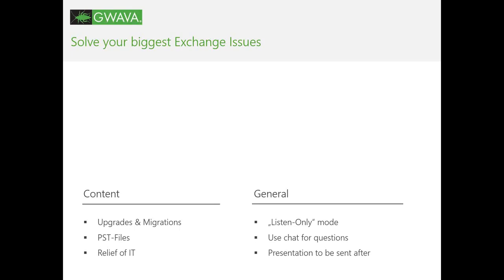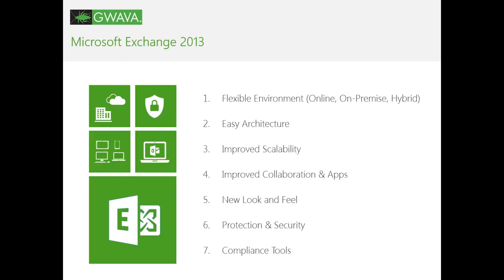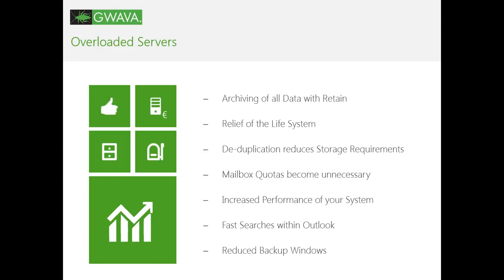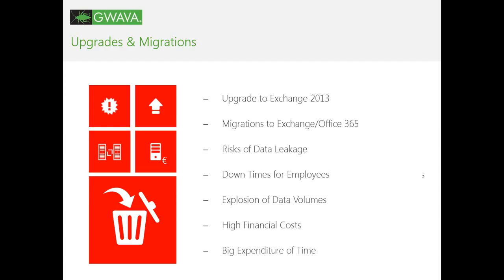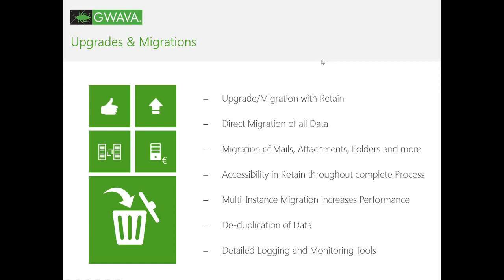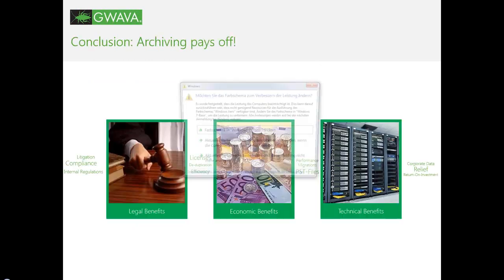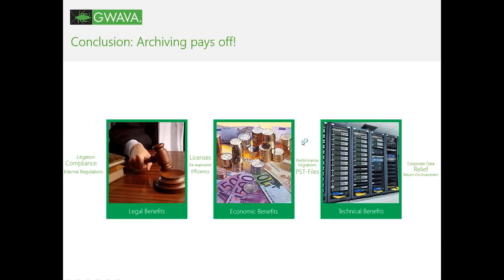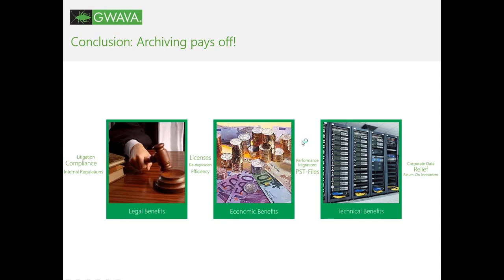Webinar - Solve your biggest Exchange Issues